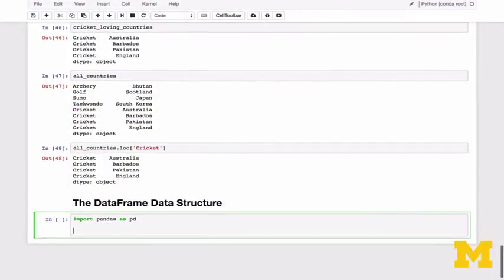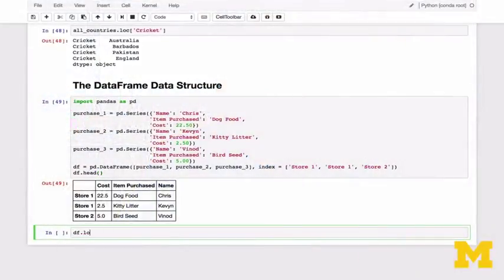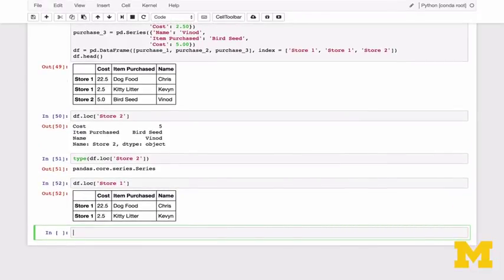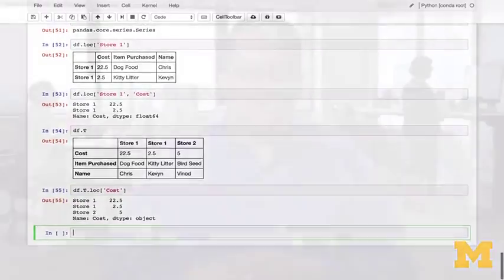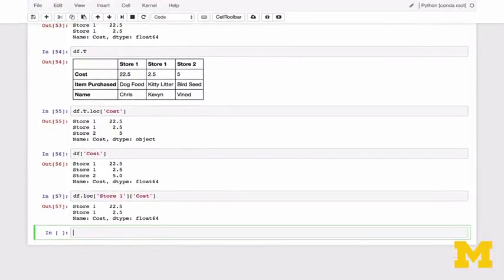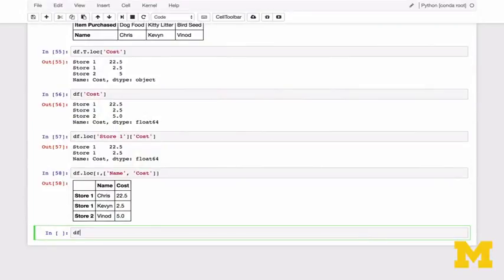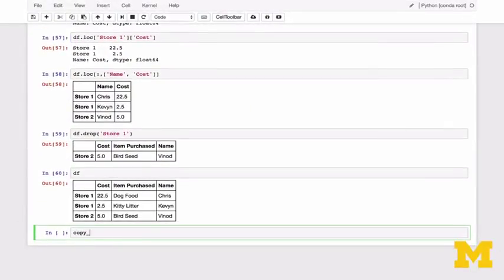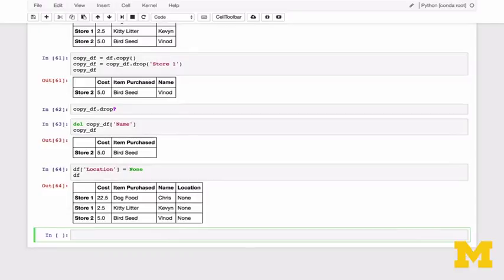dataframe and datastructure